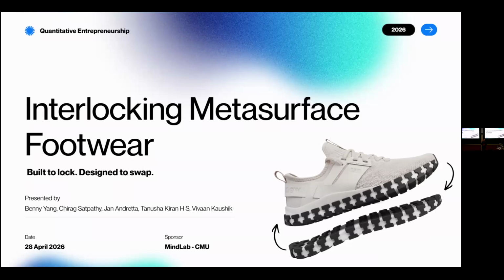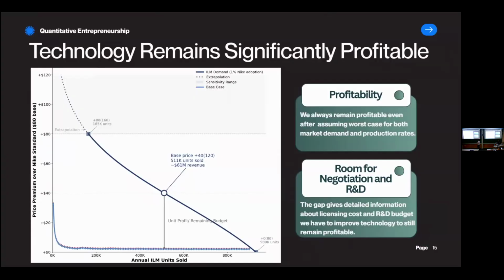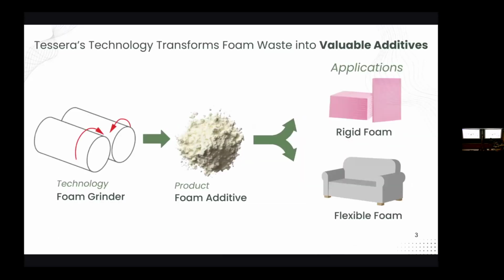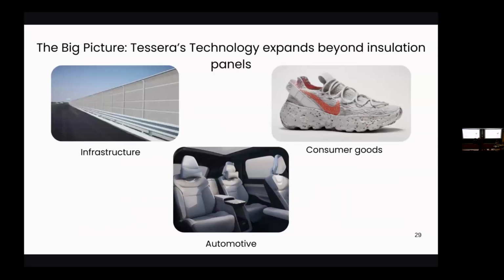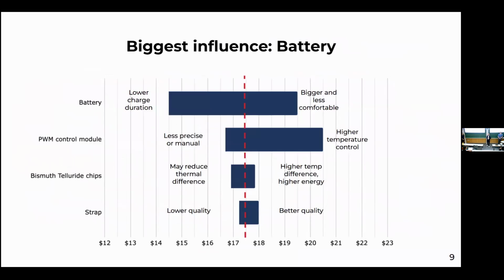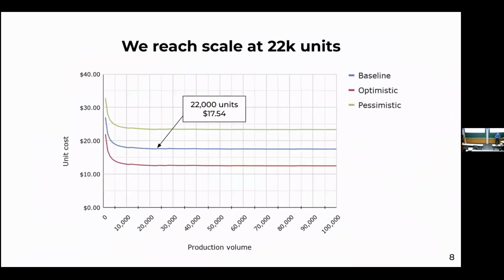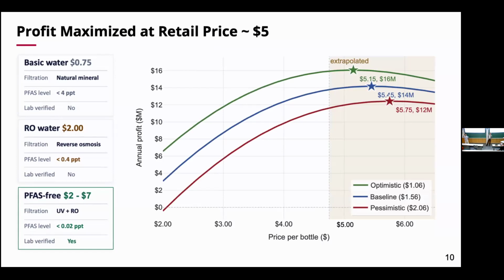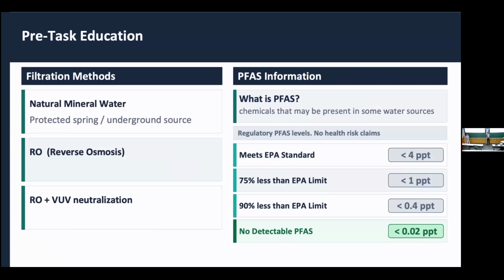Carnegie Mellon Quantitative Entrepreneurship 2026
Final presentations for Carnegie Mellon course Quantitative Entrepreneurship: Analysis for New Technology Commercialization, spring 2026, including (1) interlocking metasurfaces for interchangeable shoe soles, (2) foam recycling for insulation panels, (3) soft thermoelectrics for wearable heating and cooling, and (4) PFAS elimination for water purification.